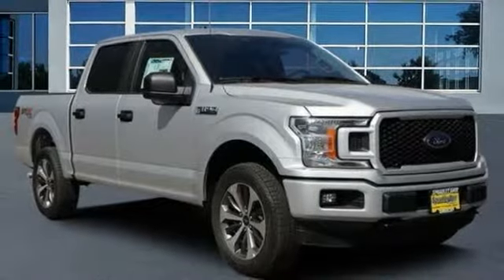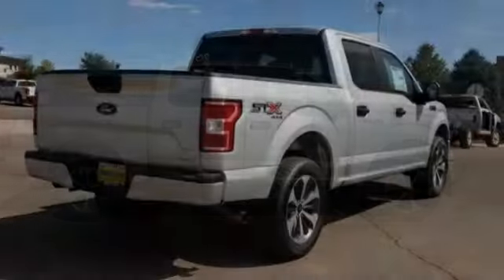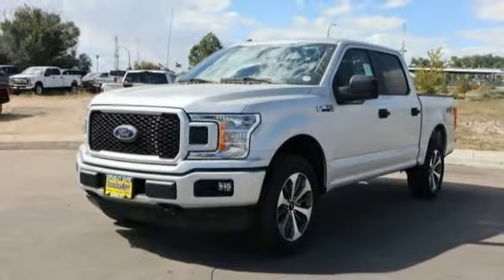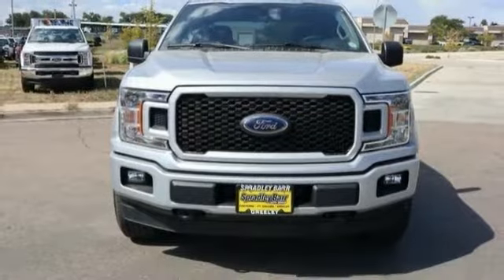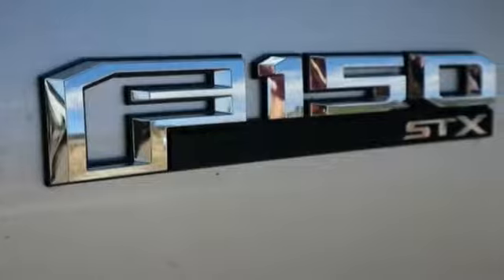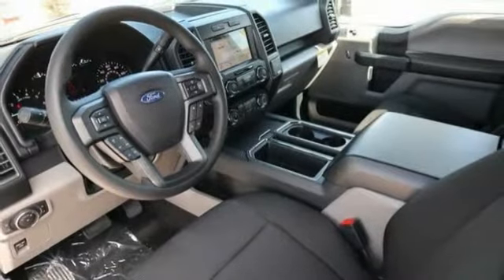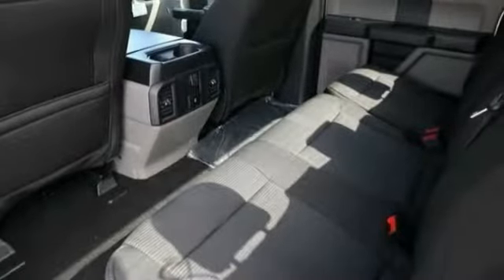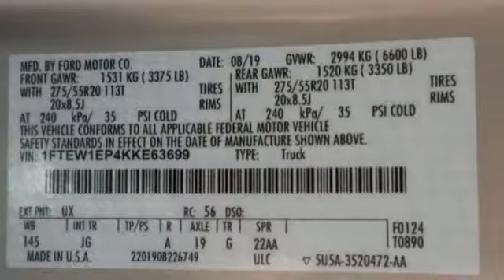2019 Ford F-150 Greeley CO KKE63699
Ingot Silver 2019 Ford F-150 XL 4WD 10-Speed EcoBoost 2.7L V6 GTDi DOHC 24V Twin Turbocharged 4WD, ABS brakes, Compass, Electronic Stability Control, Low tire pressure warning, Traction control. Price excludes tax, title, license and dealer fees but does include the following rebates. See dealer for details with any questions: $750 - Ford Credit Retail Bonus Customer Cash. Exp. 09/30/2019, $1,250 - Bonus Customer Cash. Exp. 09/30/2019, $2,250 - F-Series Retail Customer Cash. Exp. 09/30/2019, $1,000 - Special Package Retail Customer Cash. Exp. 09/30/2019, $250 - Retail Bonus Customer Cash. Exp. 09/30/2019